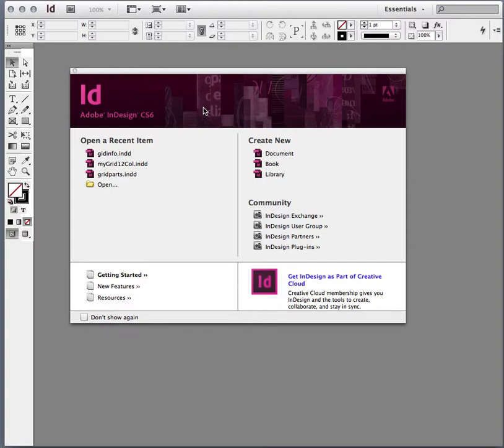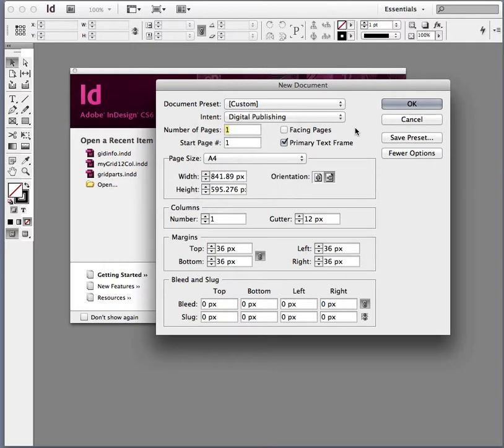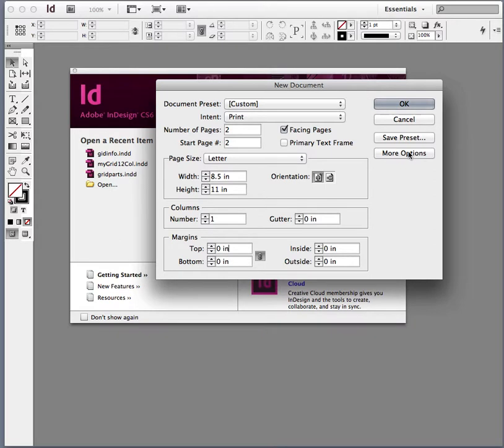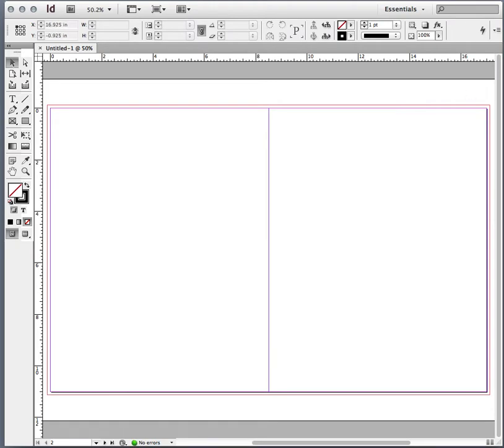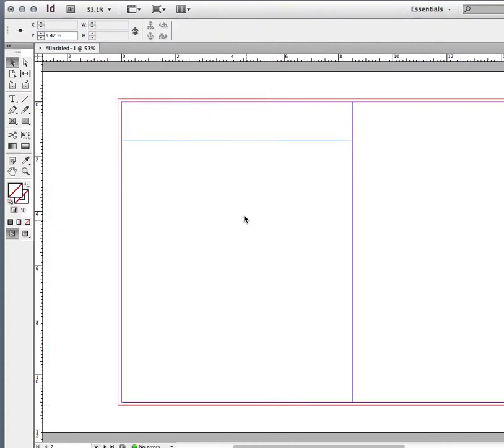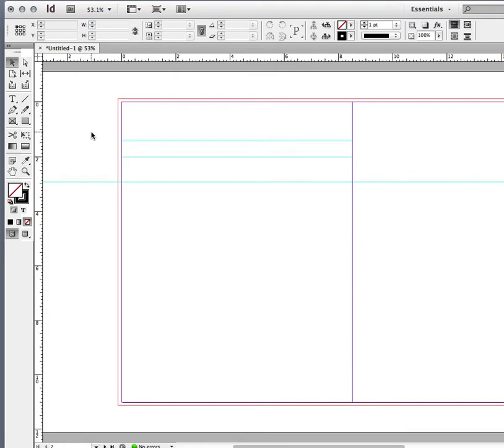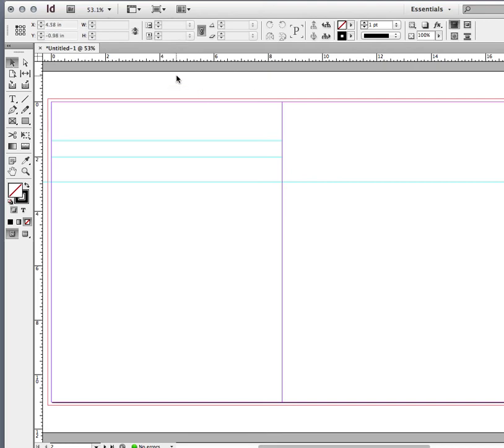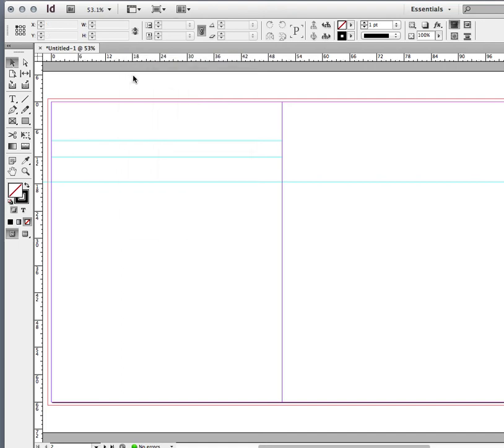01 Document SetUp INDD CS6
Basic introduction to the InDesign CS6 Document Window